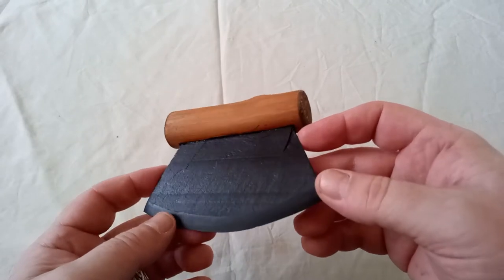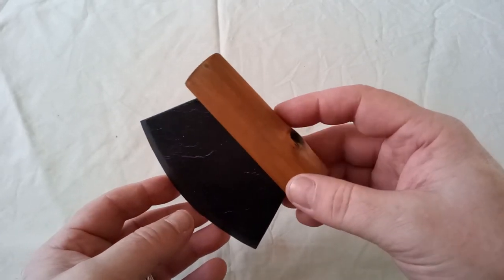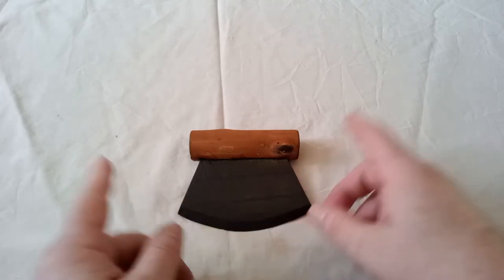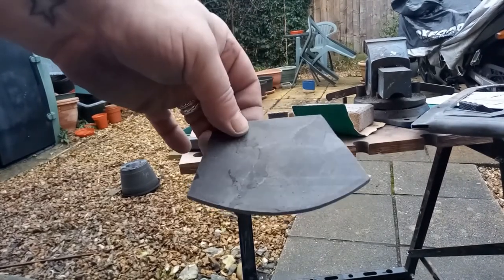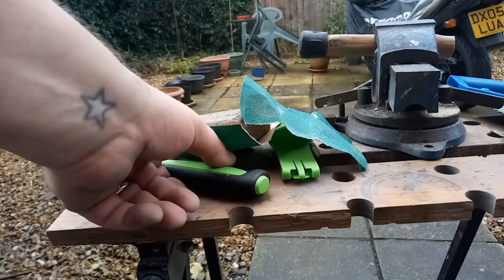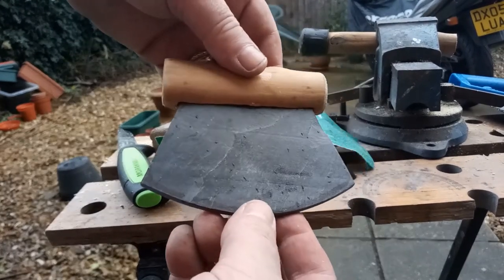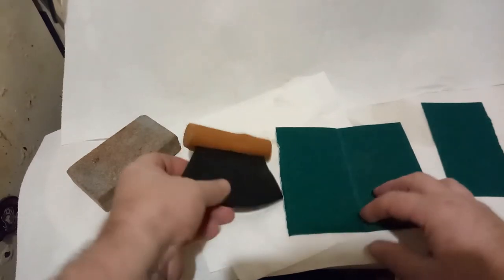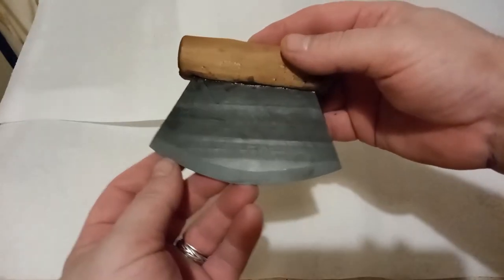Inuit slate Ulu. Simple stone knife that works.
Took about 1 1/2 houts to make; a bit of history, making it and using it.